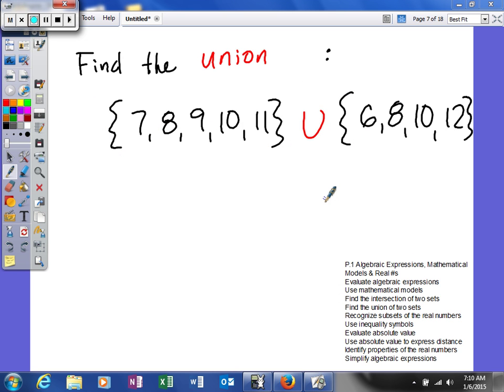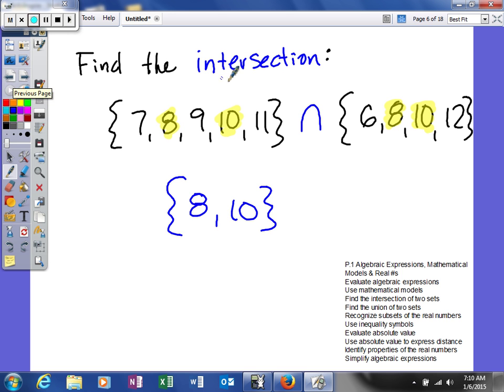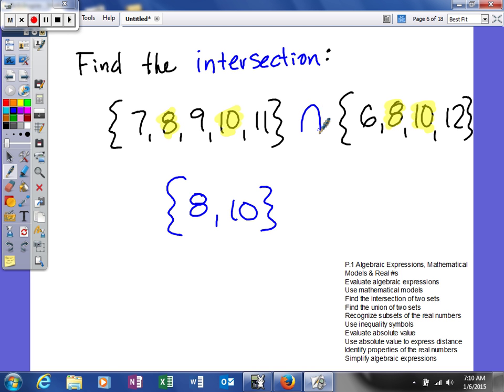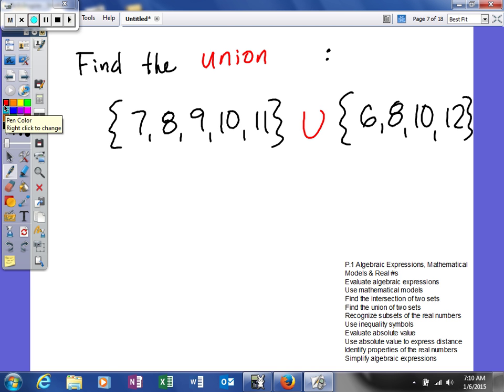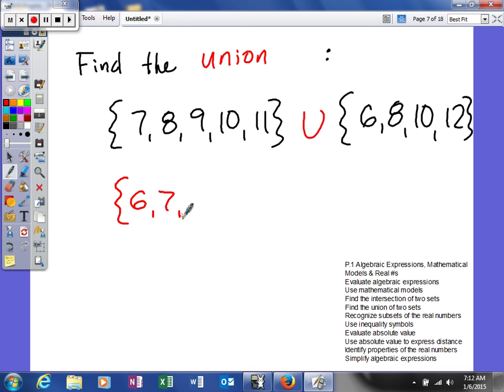Mooney - Review - 1 Algebraic Expressions, Math Models & Real numbers - finding the union